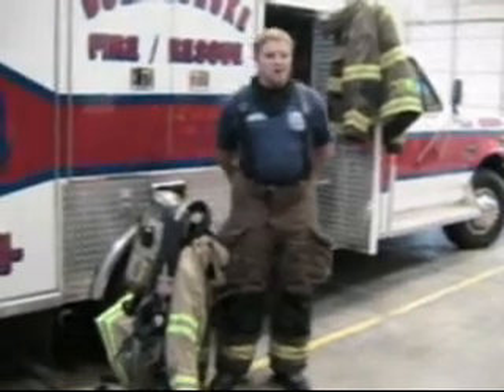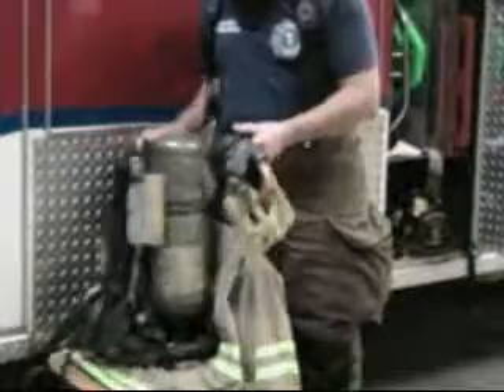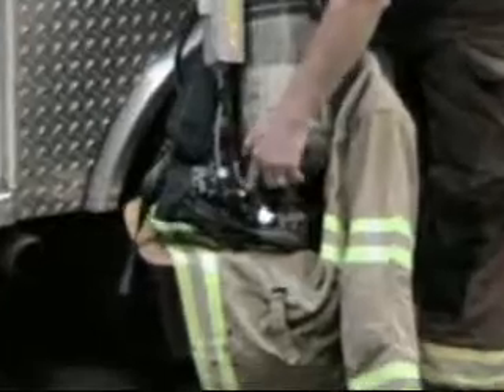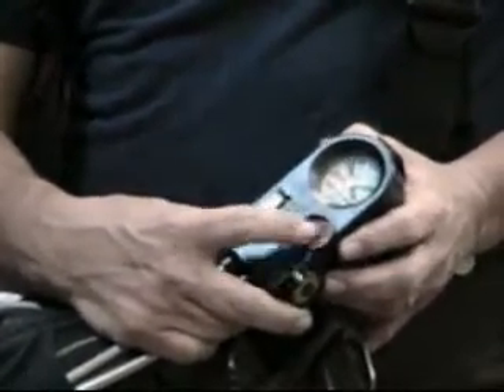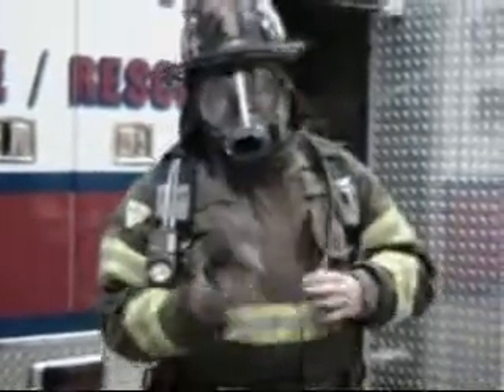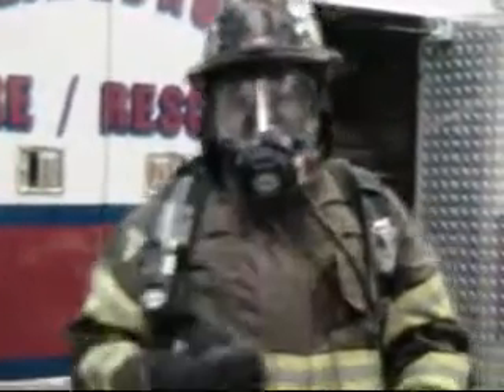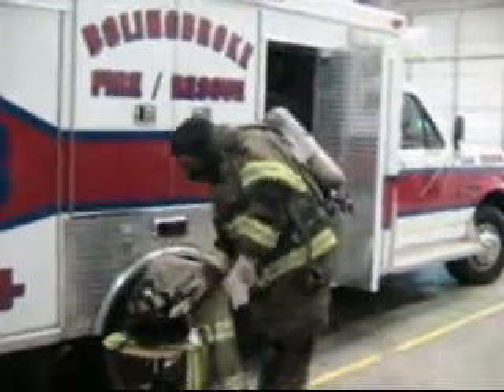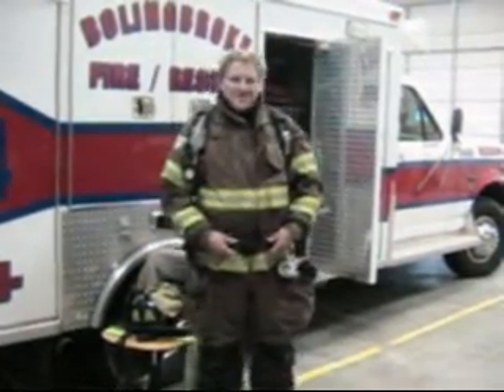SCBA Training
Firefighter scba training Coms 101 Informative Speech Liberty University